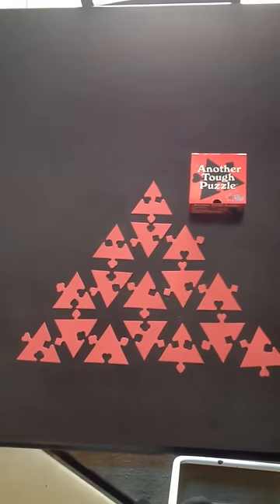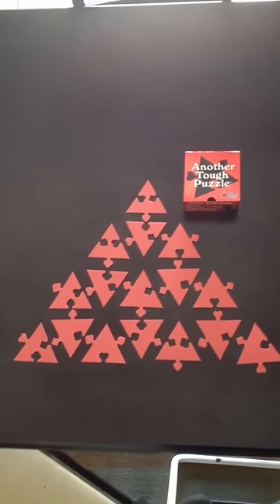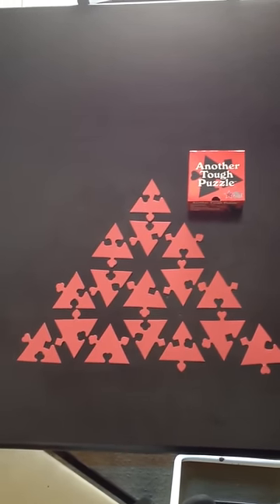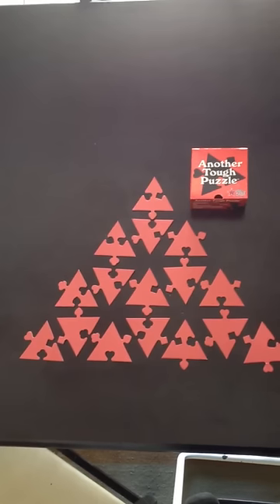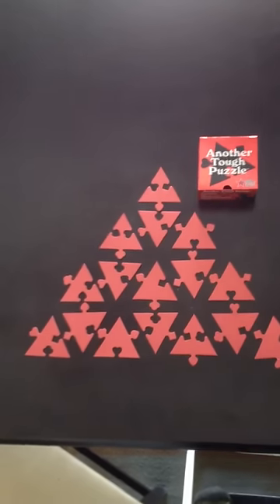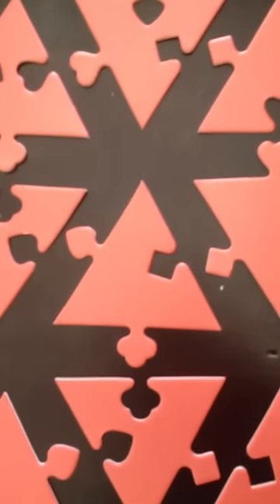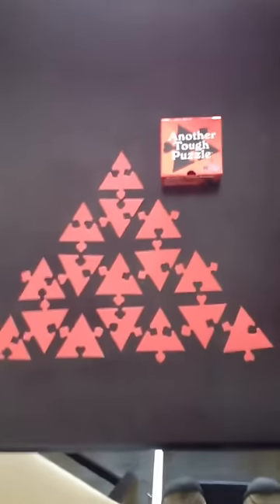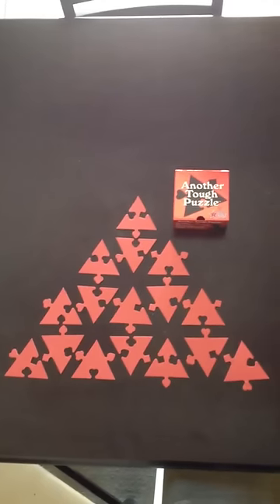Another Tough Puzzle, solved